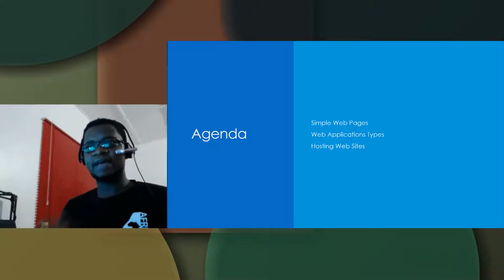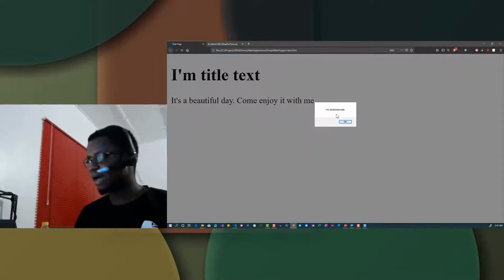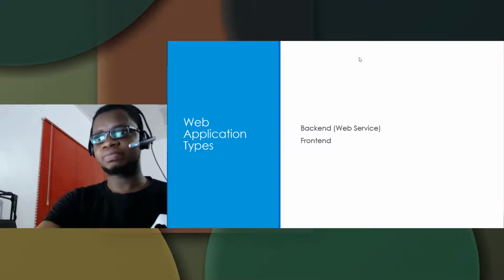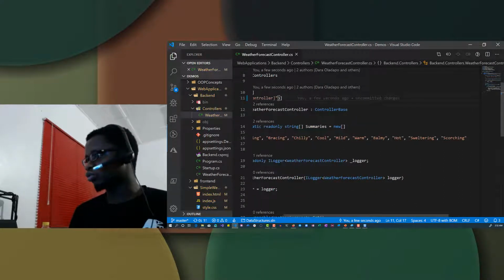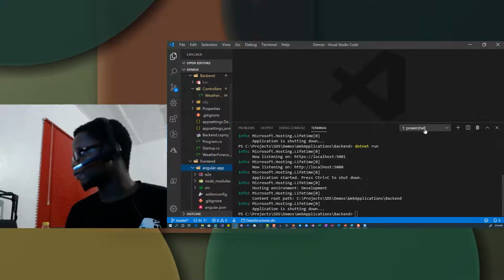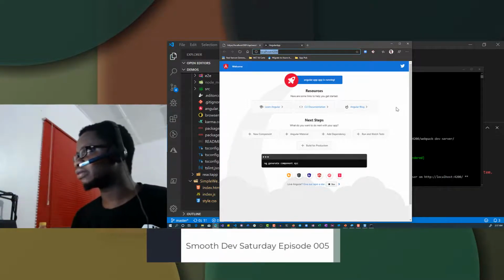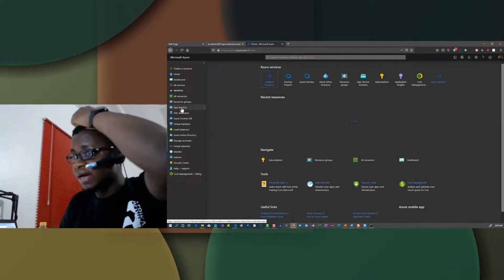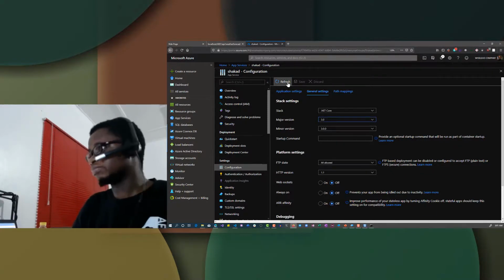SDS 005 WebApplications